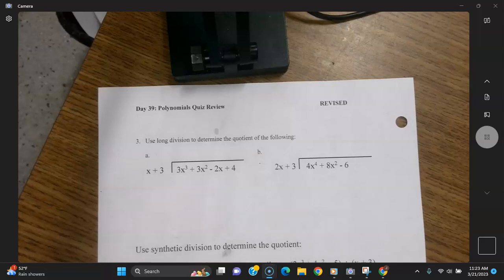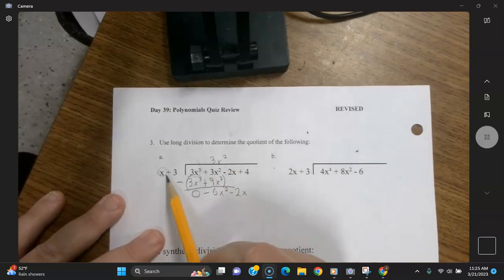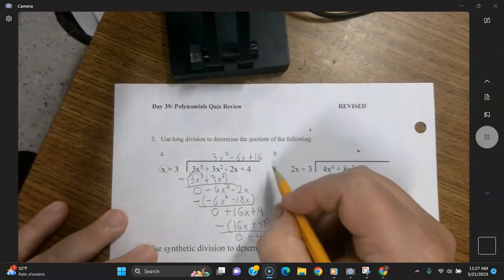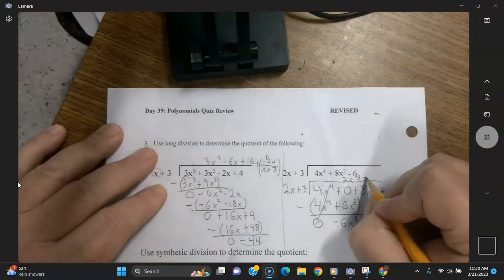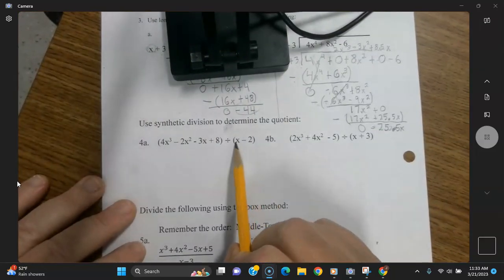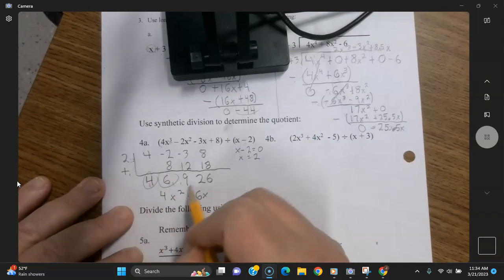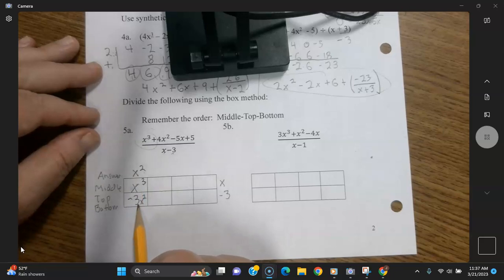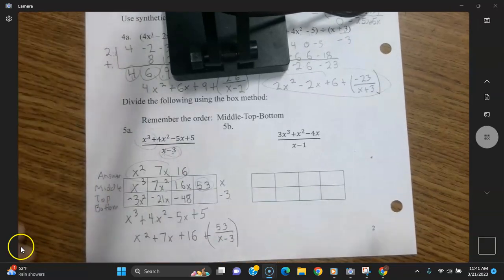Wk 9 Quiz Polynomial pt 2